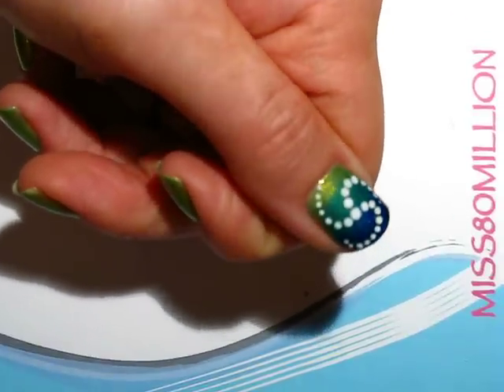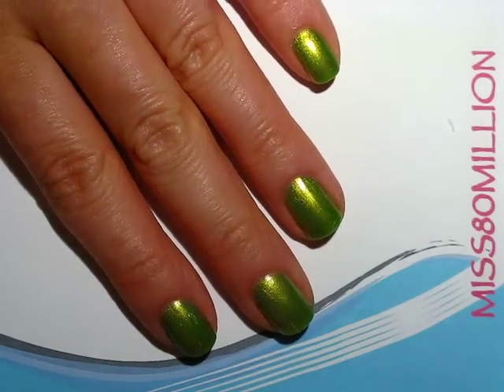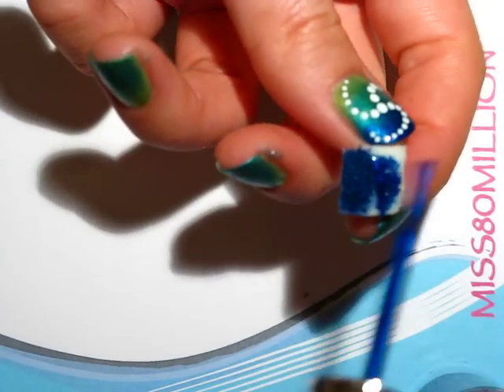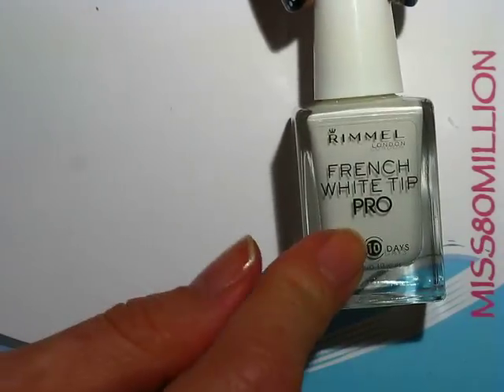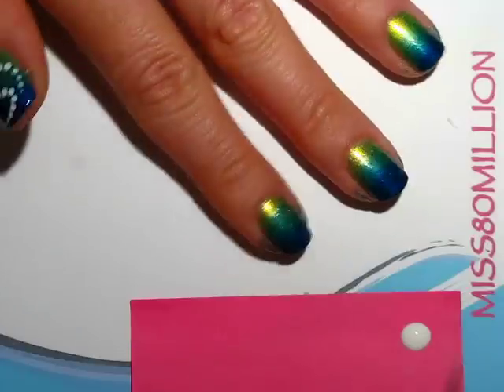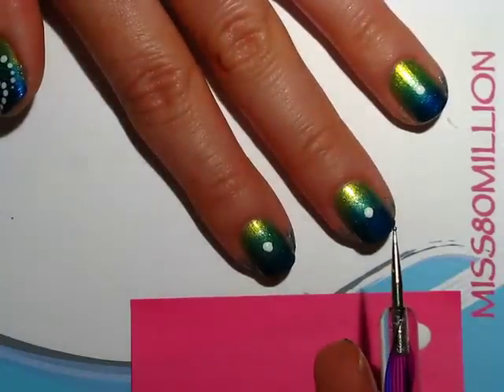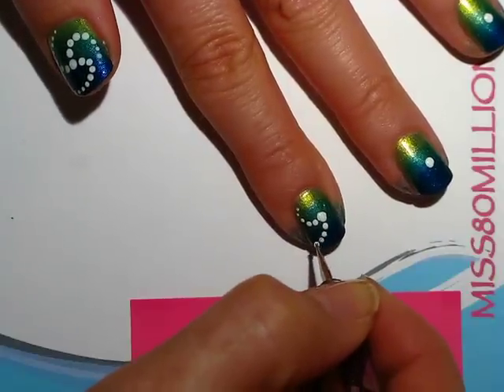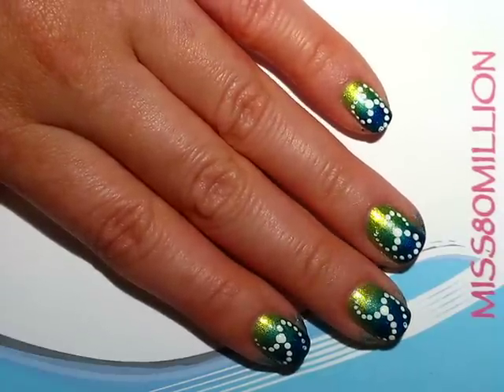Cool Pinwheel Nail Art Tutorial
Hey everyone!
Here's another sort of abstract nail tutorial.